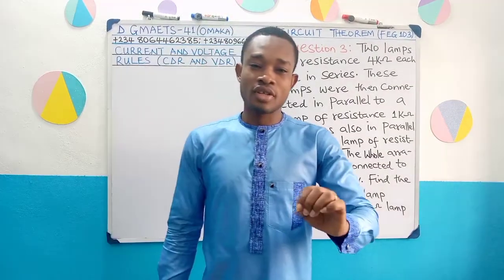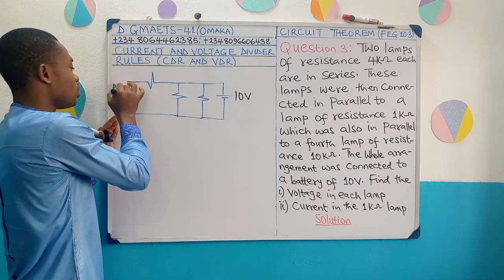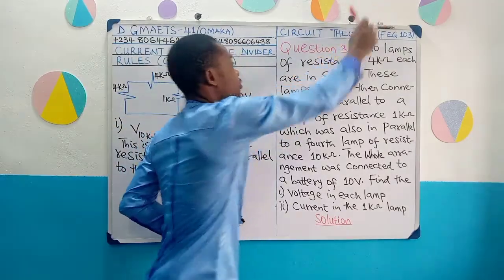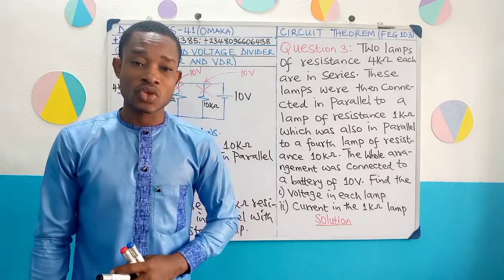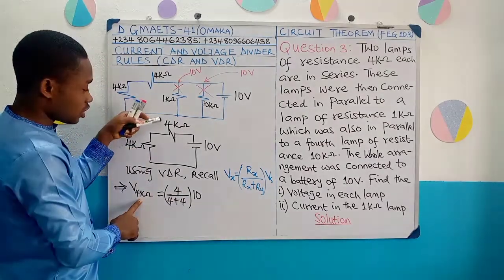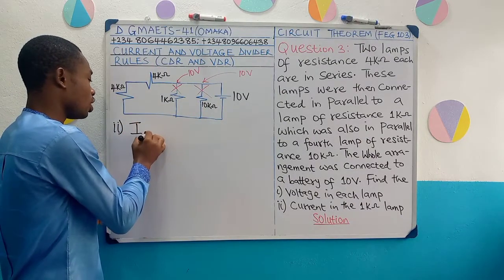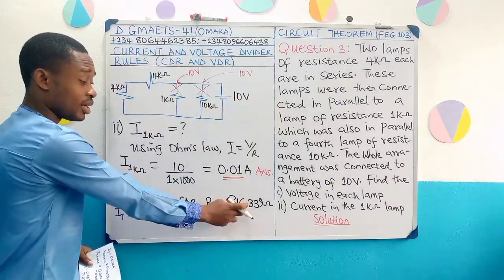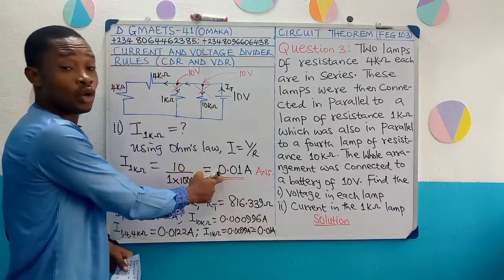Voltage Across Resistors in Parallel with a Cell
This video explains how a circuit with resistors in parallel with a cell is analyzed.